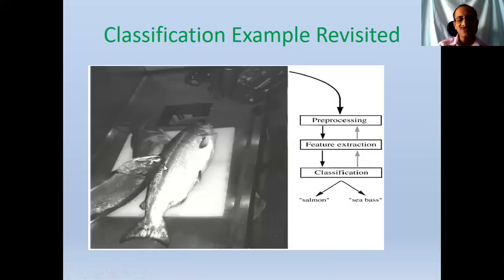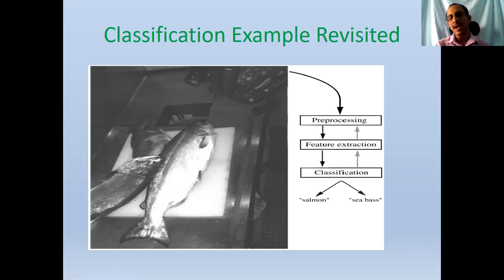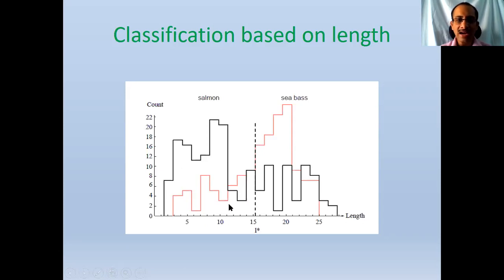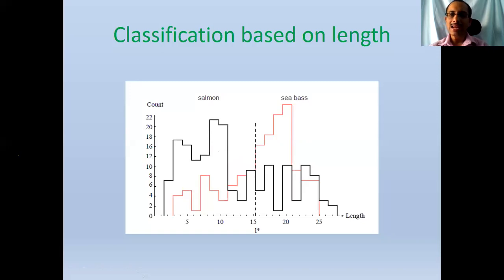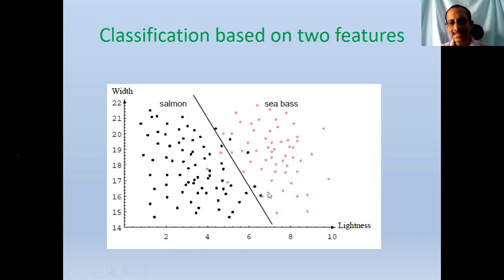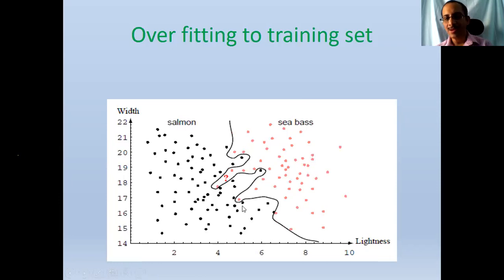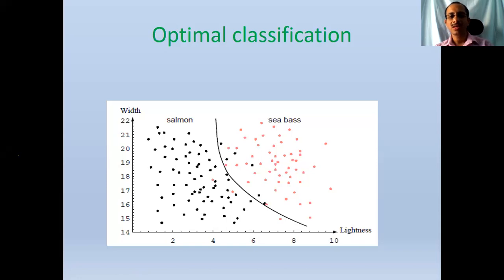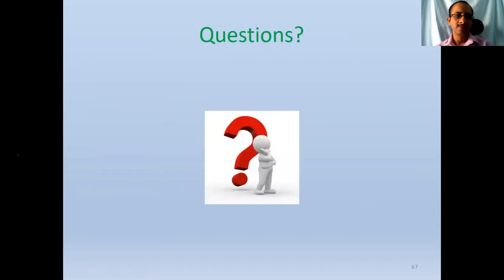MLIP L3: Mathematical Concepts for ML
This video lecture provides the motivation for mathematics needed for Machine learning methods and indicate the areas of math one has to be be thorough for understanding of ML concepts.